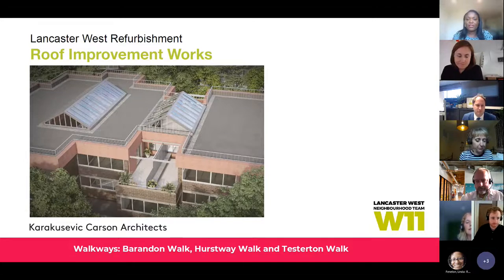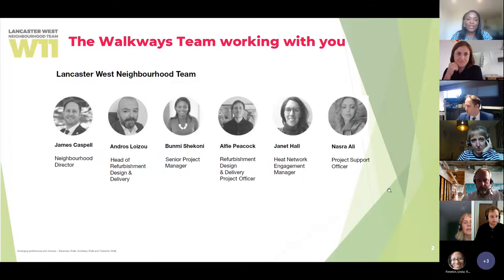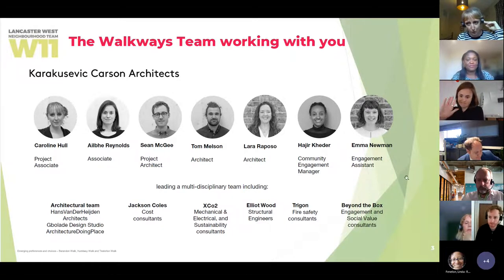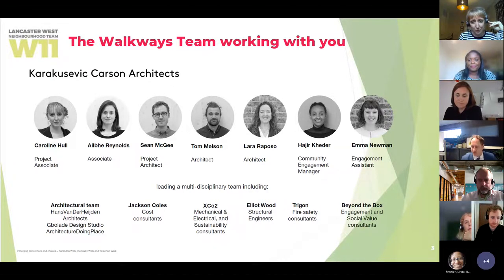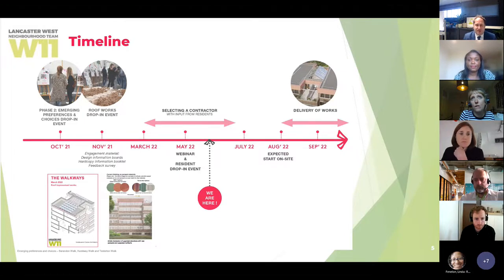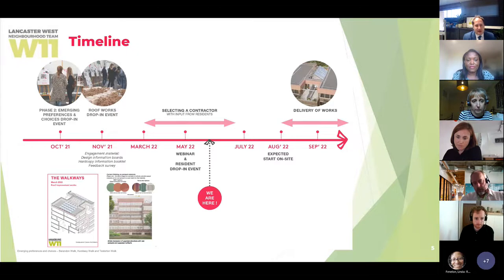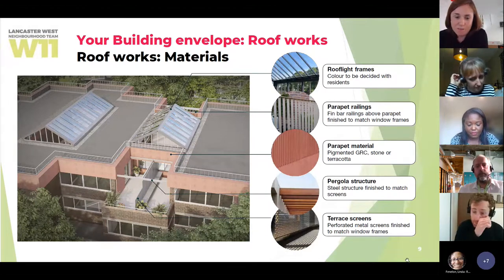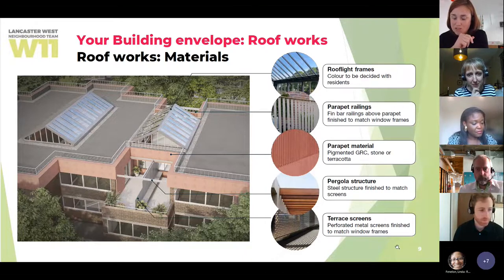Your Refurb. Your Choice: Barandon, Testerton and Hurstway Walk Roof Improvement Works webinar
On Monday 16 May, Lancaster West Neighbourhood Team held an online meeting with residents of Barandon Walk, Testerton Walk and Hurstway Walk on the Lancaster West Estate to discuss the roof improvement works for their blocks.

Architects for the Walkways Karacusevic Carson Architects (KCA) were able to present the designs for the roofs and explain the impact this will have on the building and homes and residents had the chance to ask questions.